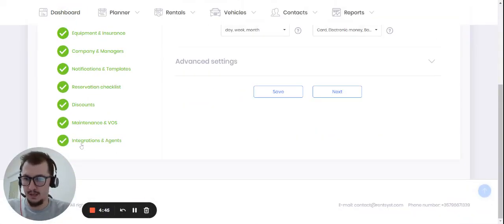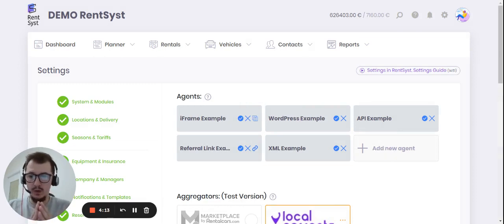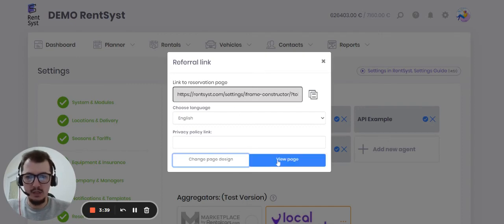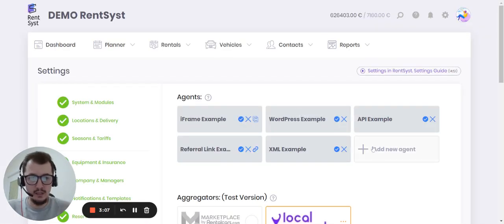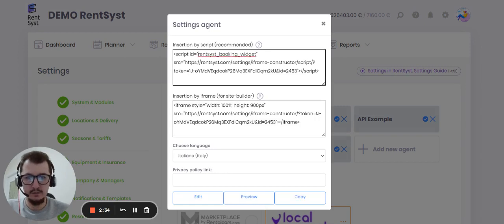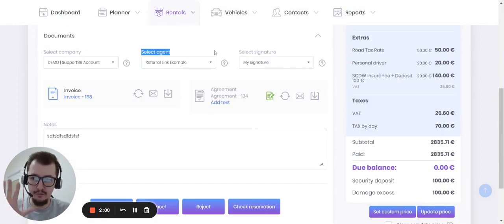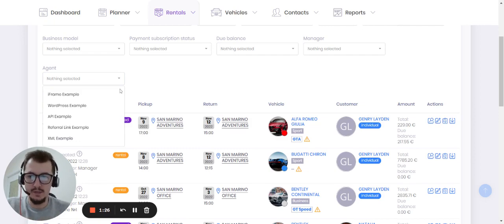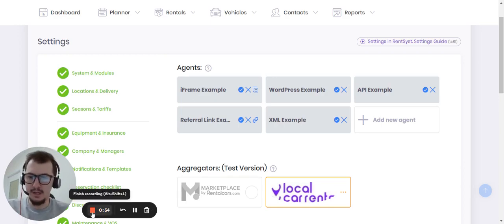Integration with website (Agents) | RentSyst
How to connect your website to RentSyst. Check this episode to know more about:
► Agents
► How to integrate with website
► How to automate a booking process
► Connection types
► Booking page customization

Navigation:
00:20 Agents
01:26 Booking page
01:54 WordPress
02:20 iFrame
02:52 Order channel